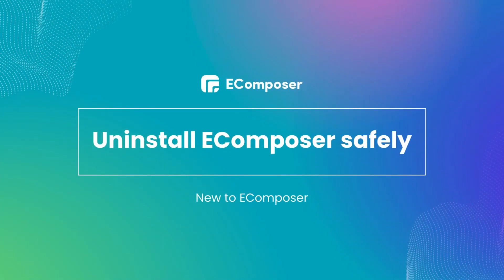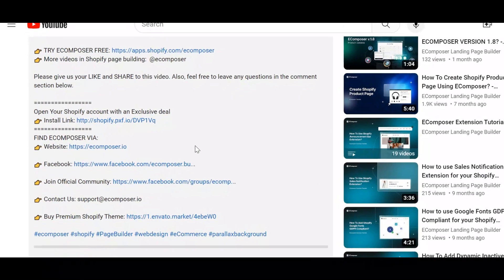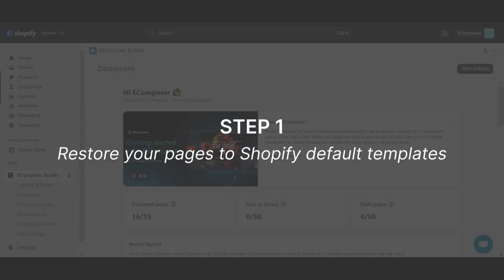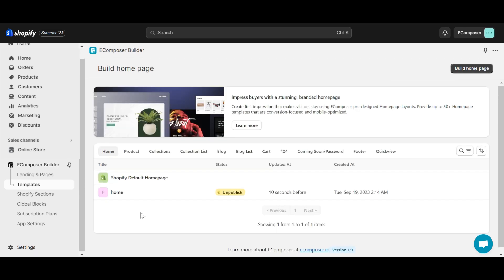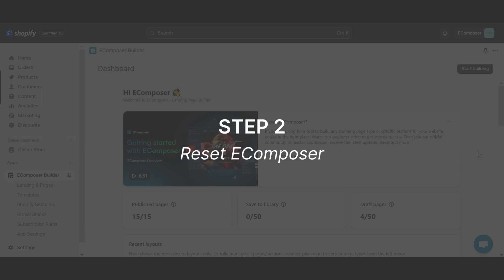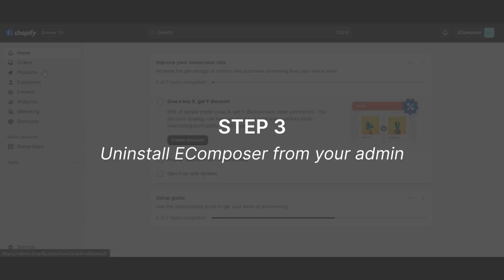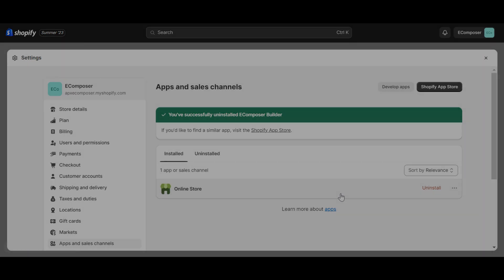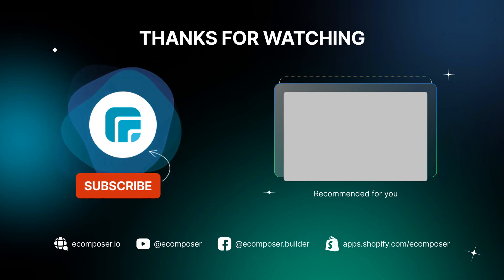Uninstall EComposer Safely || EComposer Shopify Page Builder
If you're watching this video, firstly, I am sorry to see you leave.

In this video, we will show you how to uninstall EComposer safely.

Open Your Shopify account with an Exclusive deal